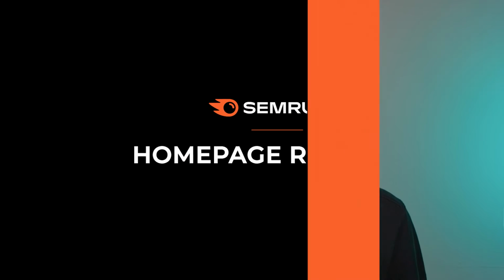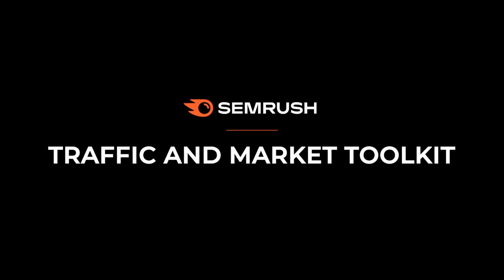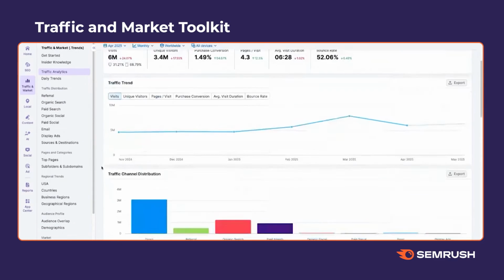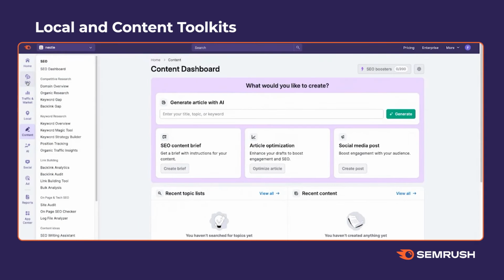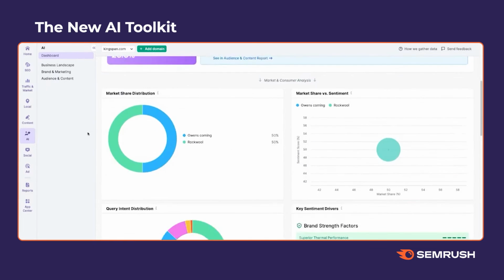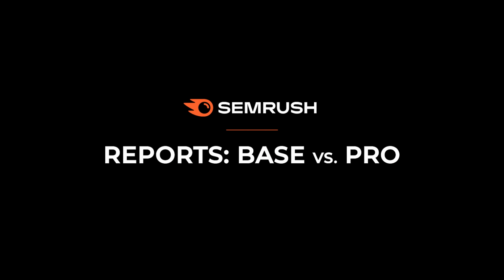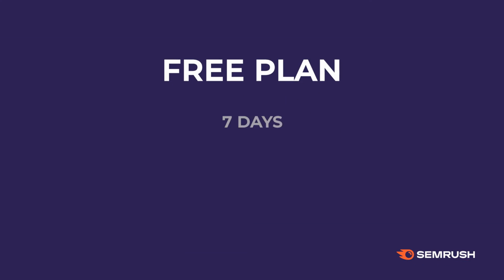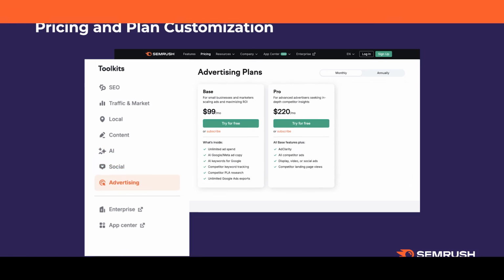Semrush’s Redesigned Interface & Toolkits: Complete 2025 Walkthrough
In this video, we’ll walk through the updated homepage, explain how you can now purchase individual toolkits, and dive into the brand-new AI Dashboard for tracking LLM performance.

Whether you’re a seasoned Semrush user or just getting started, we’ll help you navigate the updates and maximize your workflow.

➤ CHAPTERS
0:00 - Intro
0:24 - Homepage Redesign Highlights
0:52 - Toolkit Navigation & Custom Plans
0:57 - Traffic & Market Toolkit
1:33 - Local & Content Toolkits
2:03 - The New AI Toolkit
2:46 - Social Media & Advertising Toolkit Updates
3:04 - Reports: Base vs Pro Explained
3:28 - Pricing & Plan Customization

Footage courtesy of: Semrush YT
Envato Elements

Hosted by: Emmanuel Jordan
Edited by: Mark Esteban

At TechnologyAdvice, we’re passionate about providing the best answer for your business decisions. The B2B tech buying journey can be exhausting, but it doesn’t have to be. Get the scoop on software reviews and trends so you can choose your next SaaS purchase with confidence.